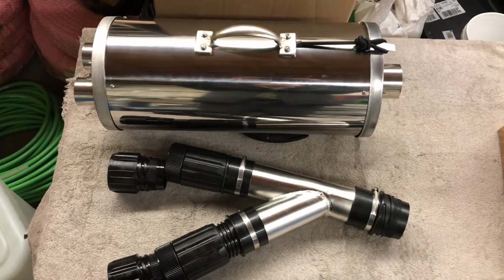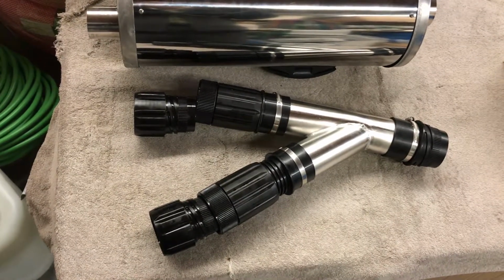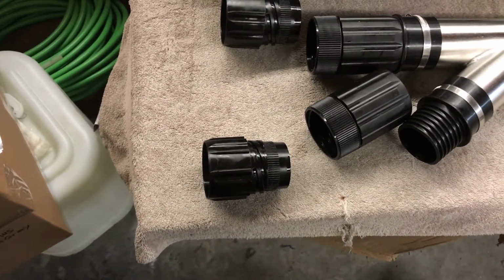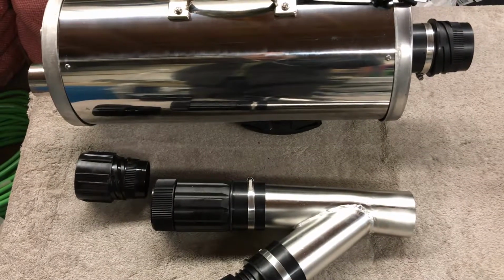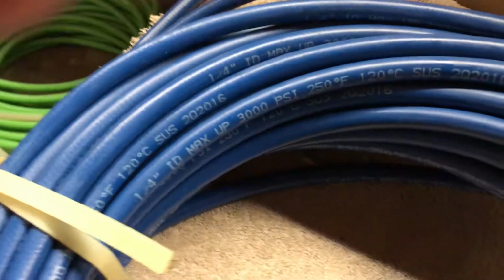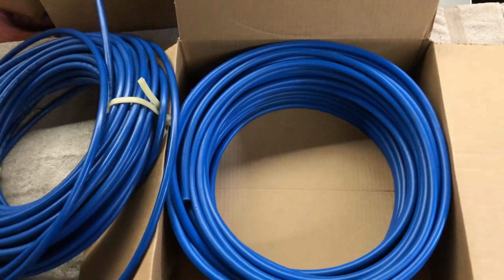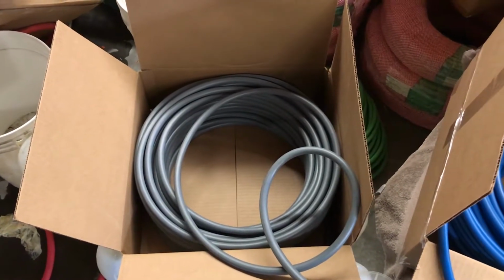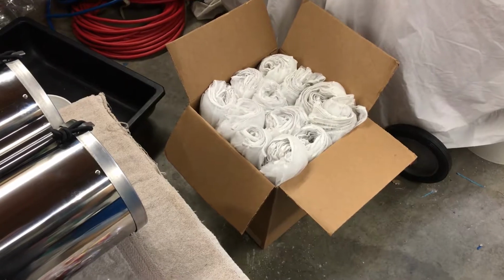A Day in the Life of Wanders: Day 8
Joe Bristor of Wanders takes time out to show all the varied customer orders for the day. Day 8.